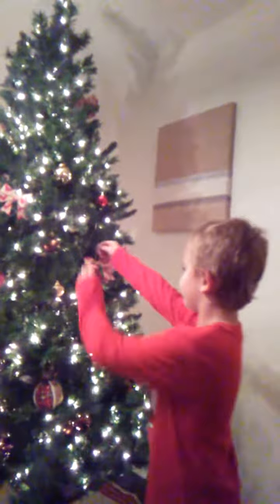Christmas decorating!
From our family to yours! More videos with decor and holiday diy's coming soon!